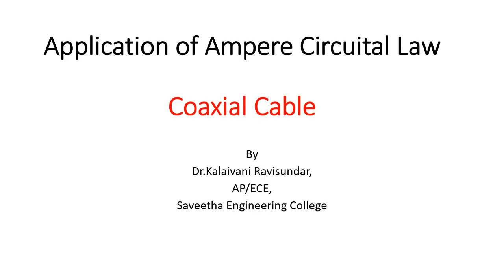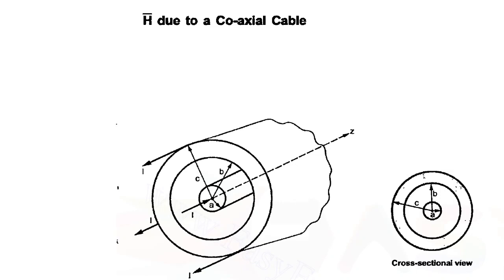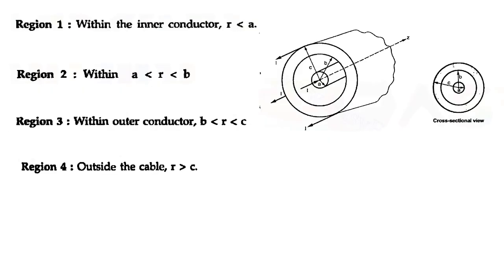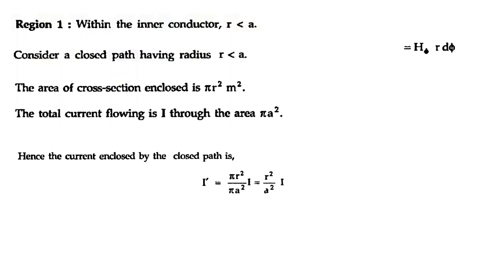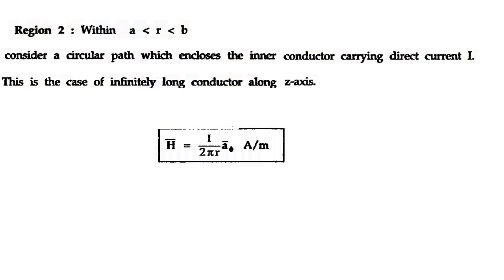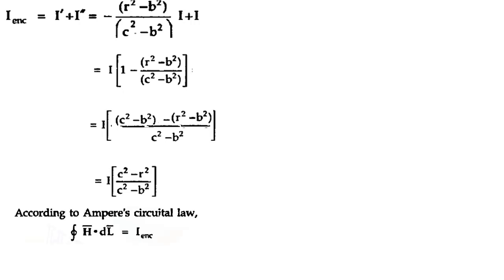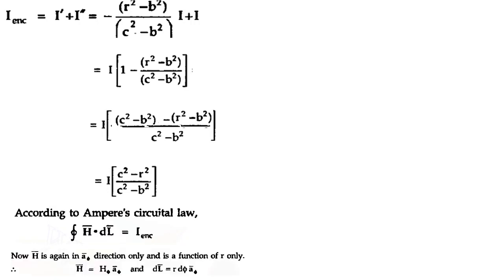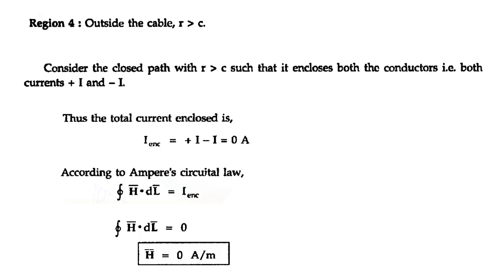H due to coaxial cable